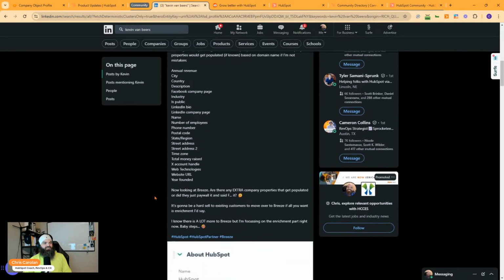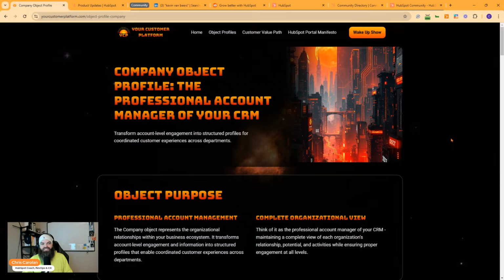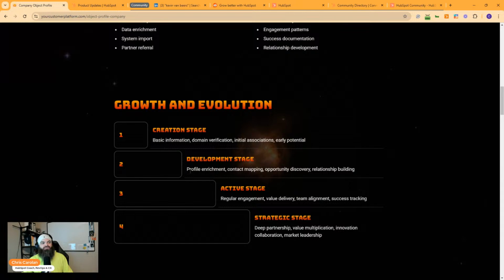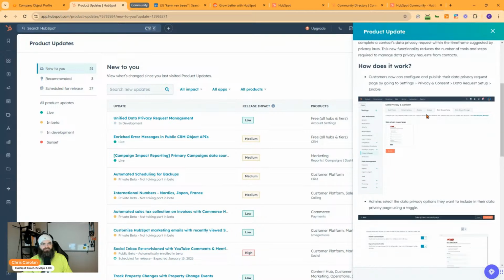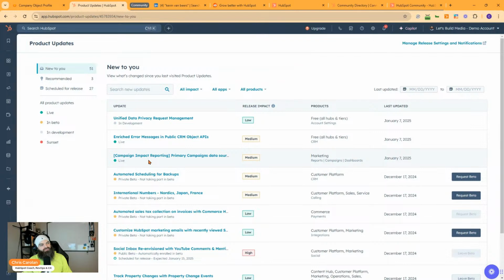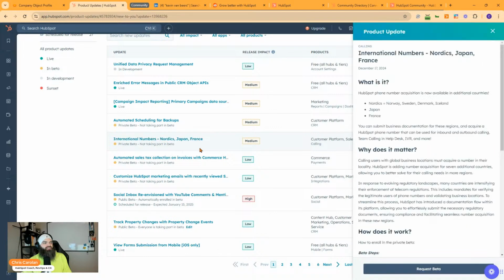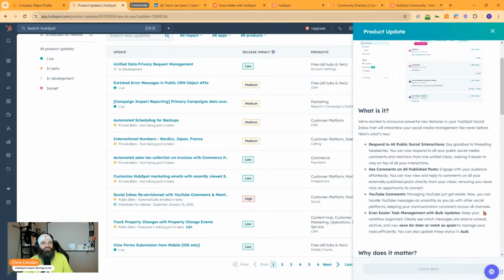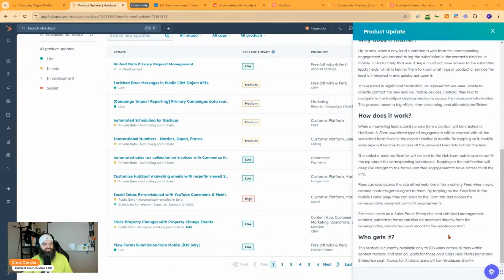2025-01-08 Wake Up With Customer Platform - Your unofficial HubSpot morning show with Chris Carolan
🌅 Daily Customer Platform Wake-Up Call - January 8, 2025: Company Objects, Privacy Management & Commerce Evolution

🎯 STRATEGIC DEEP DIVE: Company Object Reality Check

The show opened with an important discussion about company data enrichment and the limitations of automated solutions. Key insights:

• Company hierarchies and multi-location businesses require thoughtful strategy beyond automated enrichment

• Manual company naming conventions (e.g. "HubSpot-Dublin") combined with parent-child associations create clearer organizational views

• Workflow automation can help standardize company record management without over-relying on enrichment

🆕 PLATFORM UPDATES

Privacy & Data Management

• New unified data privacy request management coming - streamlines GDPR compliance with admin portal in settings

• Enhanced error messages in public CRM object APIs - faster debugging and implementation

• Property change event tracking in beta - monitor up to 25 properties with full change history

Marketing & Commerce Evolution

• Campaign impact reporting expansion - new custom report builder data source

• Automated sales tax calculation now available with HubSpot Payments

• Shopify integration enhancement - leverage recently viewed products in marketing emails

• Social inbox expansion - now includes YouTube comment management

International Growth

• HubSpot calling phone number acquisition expanding to Nordics, Japan, and France

• Enhanced backup automation options coming in private beta

🔮 STRATEGIC IMPLICATIONS

1. Enterprise Maturity

The platform continues rapid enterprise evolution through:

• Enhanced privacy management

• Improved API development experience

• Advanced reporting capabilities

• International expansion

2. Commerce Momentum

Commerce Hub's steady feature expansion signals its growing strategic importance:

• Automated tax management

• Enhanced Shopify integration

• Improved payment processing

3. Developer Experience

Improved error handling and API updates show continued focus on developer enablement:

• More detailed error messages

• Enhanced property validation

• Better debugging capabilities

⚡️ ACTION ITEMS

1. Company Object Management

• Review your company record structure

• Consider implementing standardized naming conventions

• Evaluate parent-child relationship needs

• Document hierarchy management process

2. Privacy Preparation

• Review current privacy request handling

• Prepare for unified privacy management

• Document compliance processes

3. Commerce Capability Review

• Assess automated tax management needs

• Evaluate Shopify integration opportunities

• Review payment processing requirements

Remember: The solution you're looking for is probably already in your HubSpot portal - you just need to wake up to it!

Every weekday at 6am Central, we help you discover the platform value you already own but might not be using. Start your day with fresh HubSpot insights, platform updates, and real solutions to common challenges.